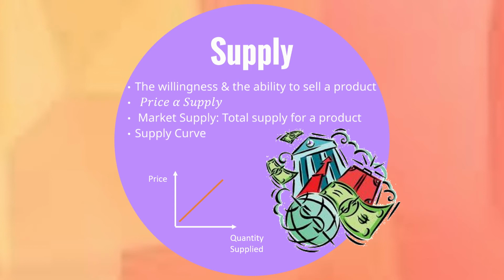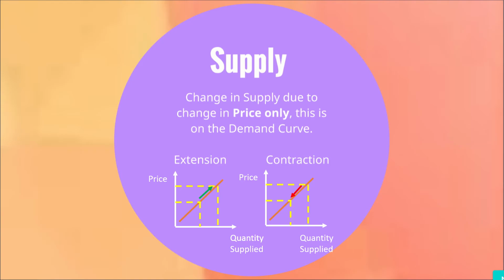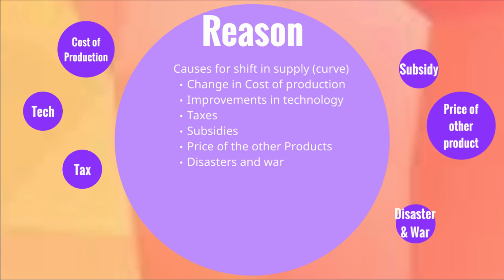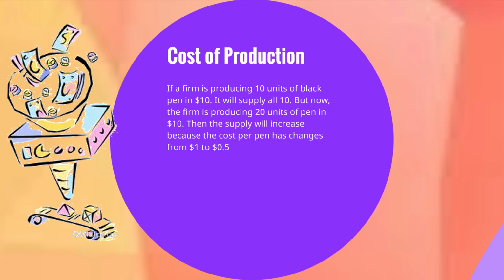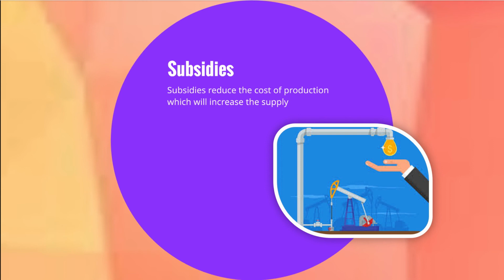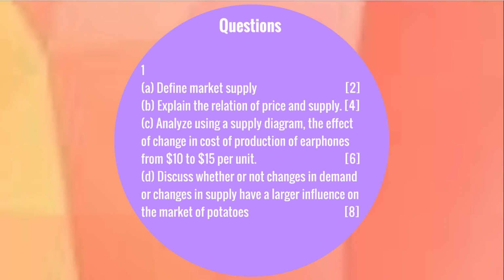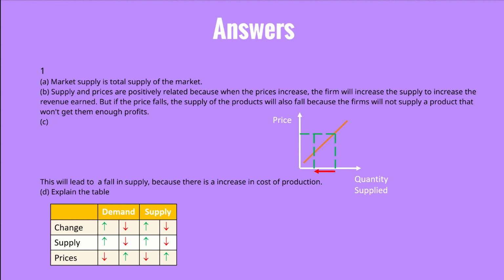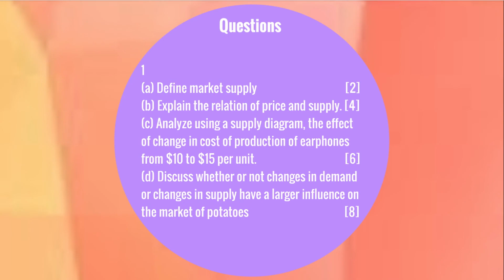supply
8.1 Supply
8.2 Movements along the curve
8.3 Shifts of the curve
8.4 Reasons for the shifts
8.5 Q-n-A